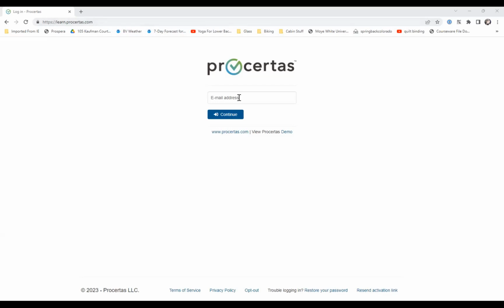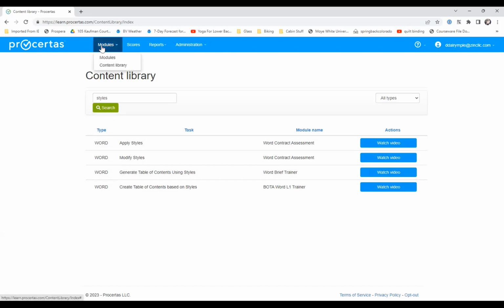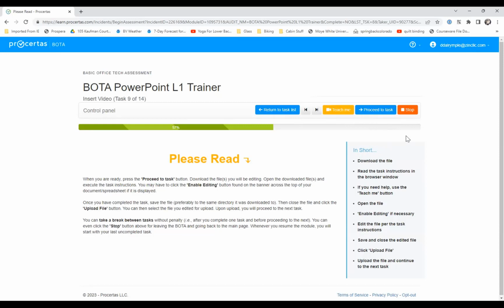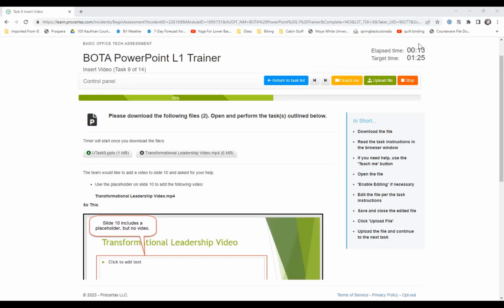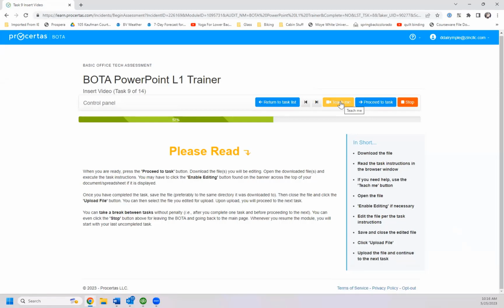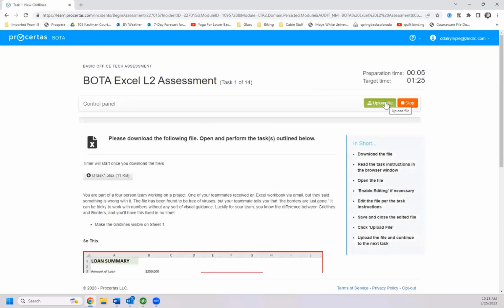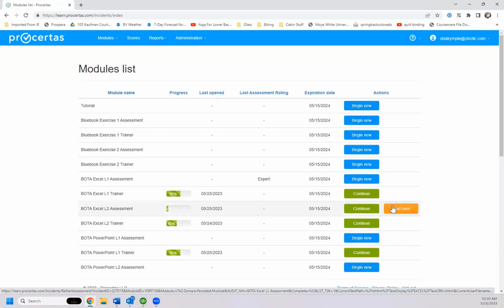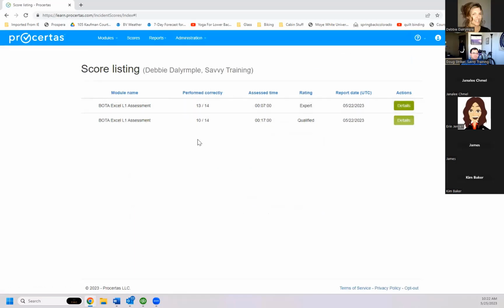Procertas LTA and BOTA Assessment Tools Demo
Watch this 15-minute demo of Procertas's LTA and BOTA assessment tools. Then, if you want more information, contact Savvy

What are LTA and BOTA?

LTA: The Legal Technology Assessment is a benchmark assessment and training platform. Scores can be used to ensure legal professionals are getting the training they need on the technologies they use every day. The results of a user’s LTA score can be used for marketing, professional development, on-boarding, rate negotiation, invoice review and more.

BOTA: The Basic Office Technology Assessment is a powerful new hire assessment tool for law firms. BOTA pairs competence-based assessments with synchronous, active training in order to provide an effective, hands-on learning experience.